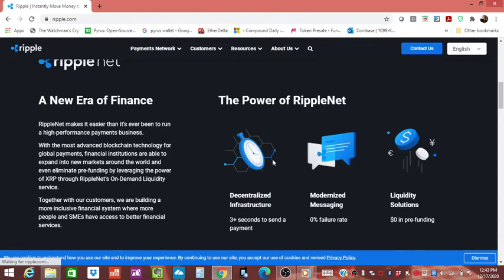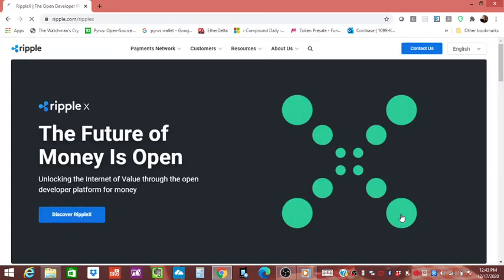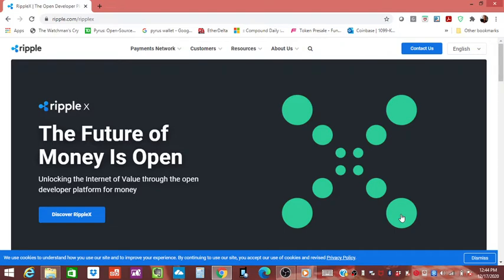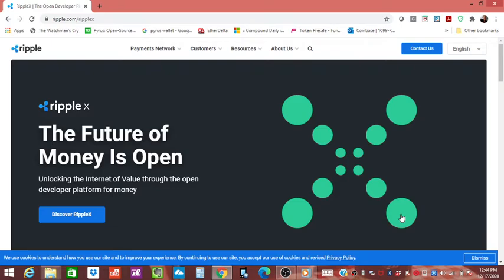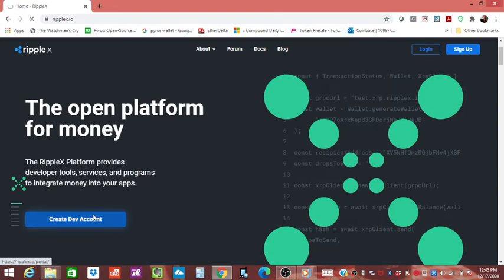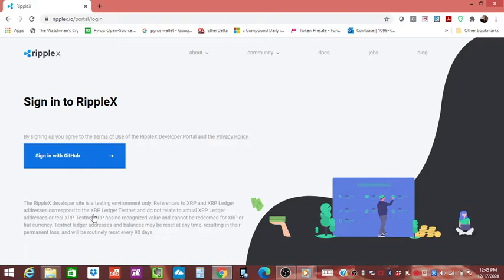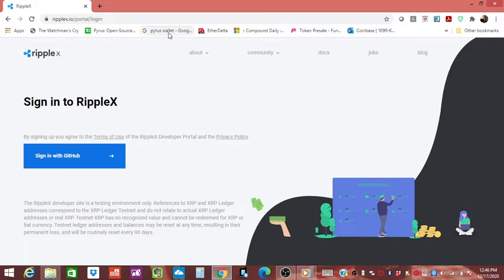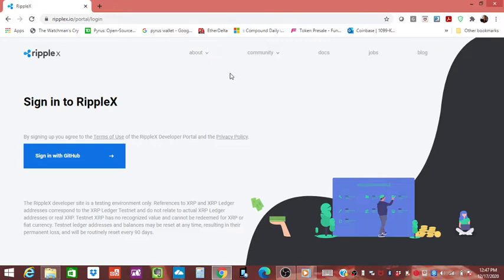What is RippleX and how will it affect XRP adoption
I believe that XRP is about to have an explosion in new users with its open source developer application and the new flare network smart contract layer!